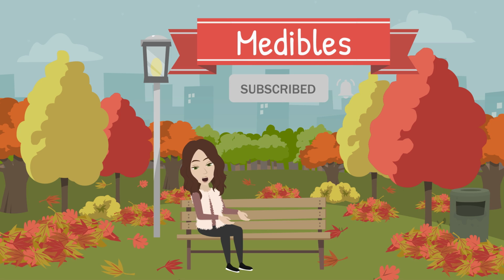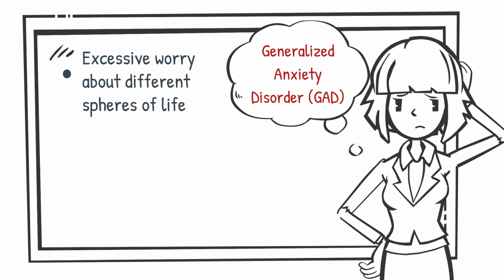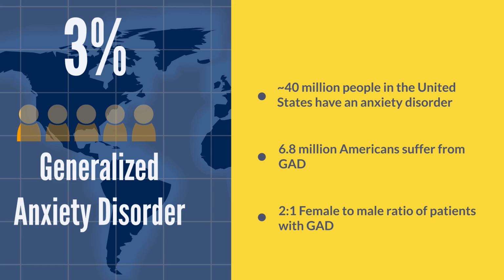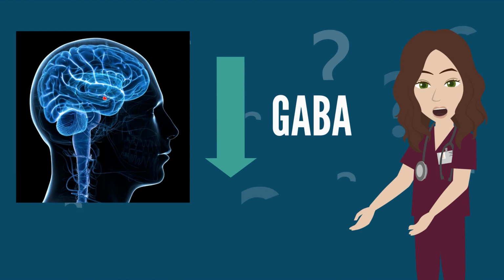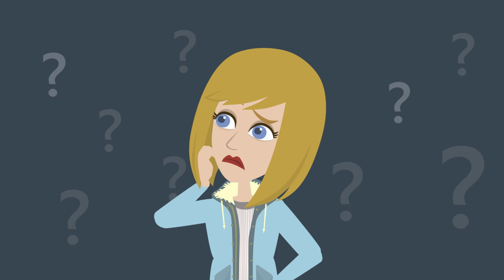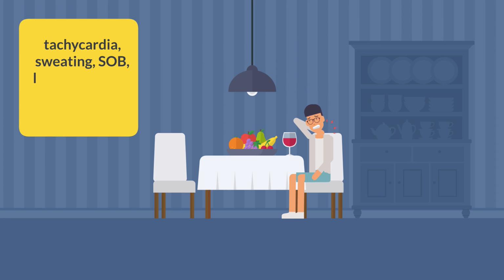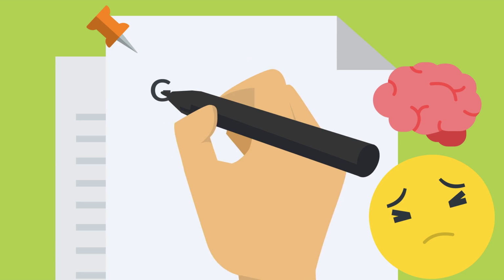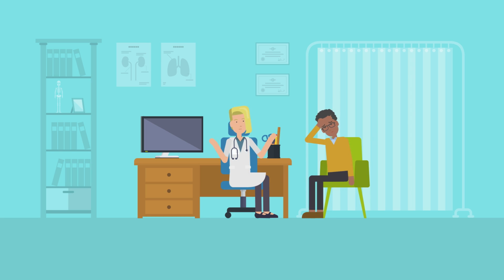Discover Everything You Need to Know About Generalized Anxiety Disorder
Hey! Welcome to Medibles, where I talk about medicine, mindset, wellness, and so much more. In today's video, I will discuss Generalized Anxiety Disorder and what you need to know about its causes, symptoms, diagnosis, and treatment. I hope you stick around and learn something new today!